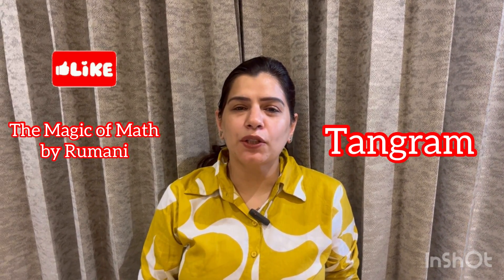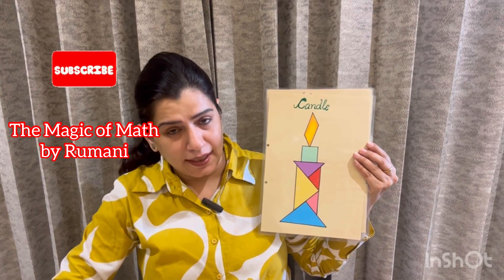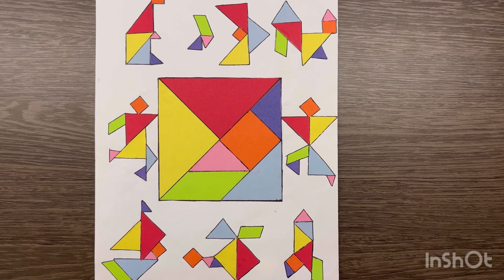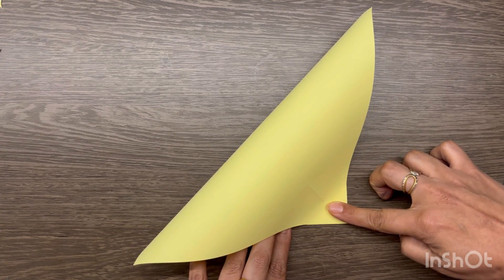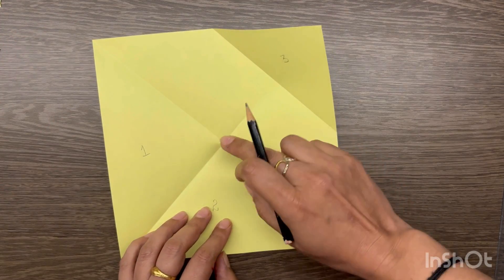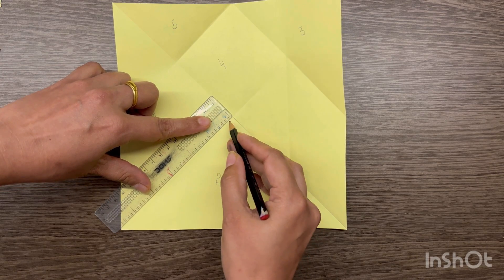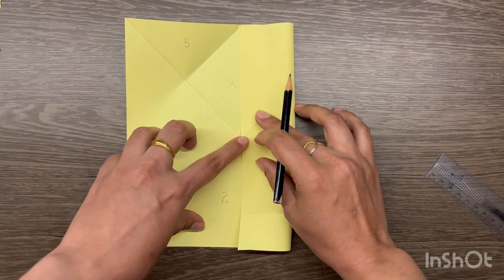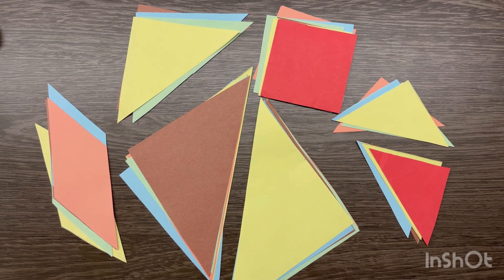Tangram Summer Camp Activity #5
Tangram is a Chinese puzzle consisting of 7 parts which can be arranged to form different shapes.